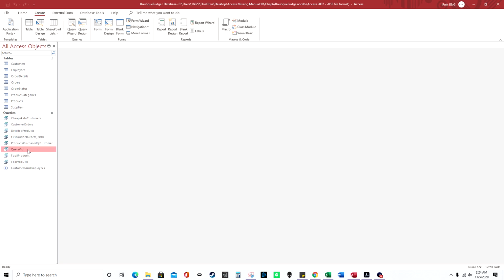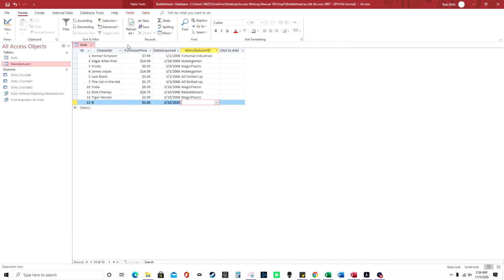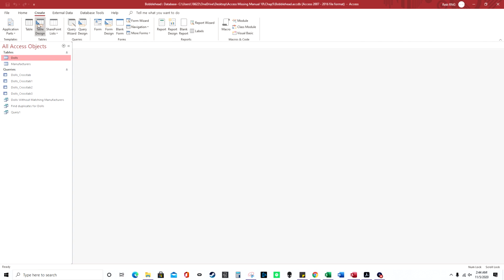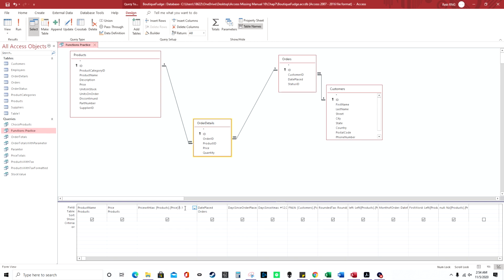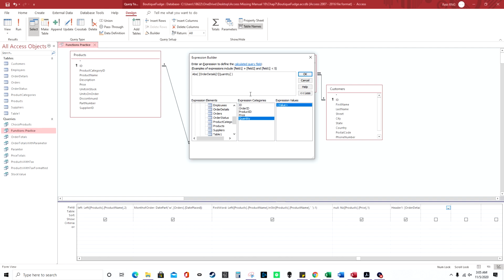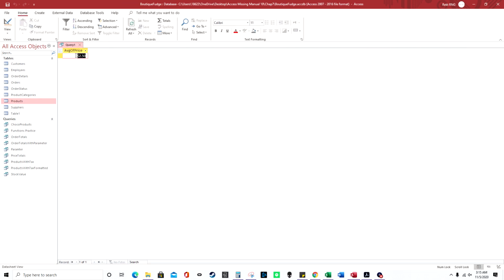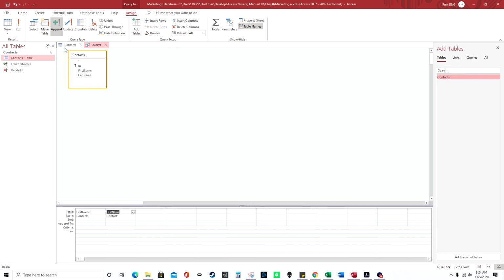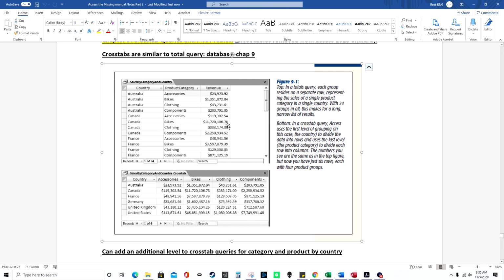Access Tutorial for Beginners Part 2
In this video, I review the below:
1- Queries
2- Query Wizard
3- Inner Join (match all similar records based on primary/foreign key)
4- Outer Join (match all inner joins and all records from ½ of the tables)
5- Difference between relationships and joins
6- Find Unmatched Query
7- Find Duplicates Query
8- Crosstab Query
9- Calculated Fields
10- Access Functions
11- Expression Builder
12- Totals Query
13- Parameter Query
14- Functions such as Datepart, Date(), INSTR, Left, Round, Abs(), and Nz() for replacing null values
15- Action queries: Update Query, Append Query, and Delete Query
16- Crosstab query with multiple rows